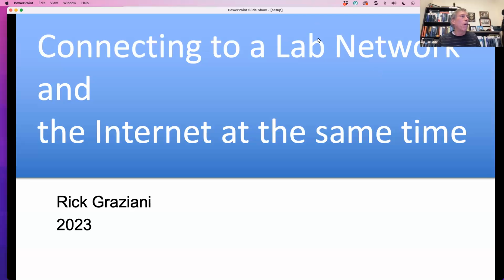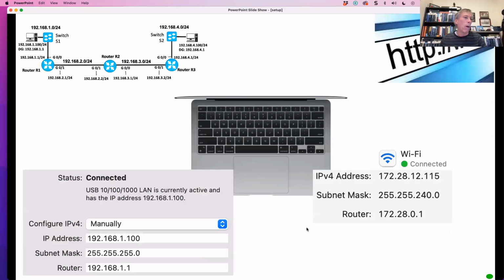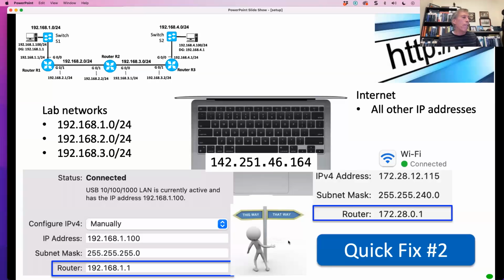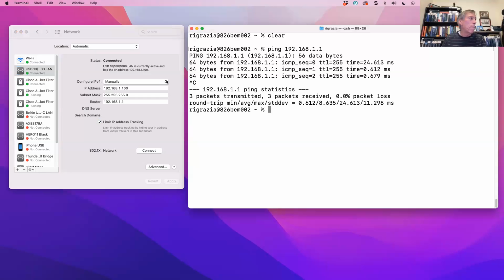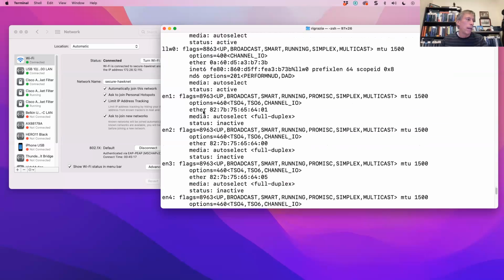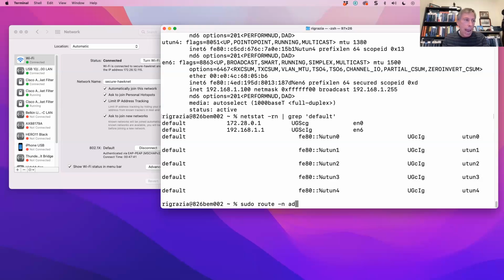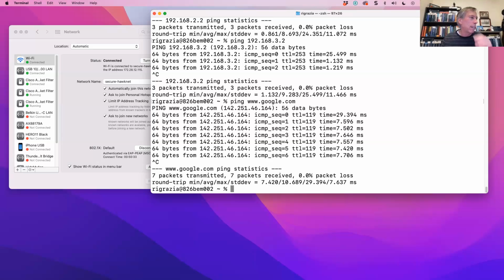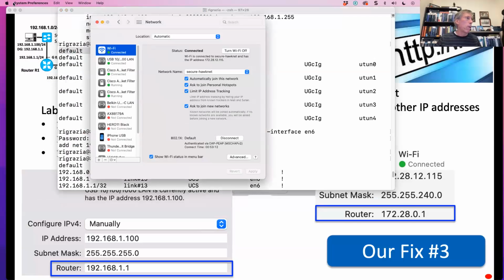Lab: Accessing Lab devices and the Internet at the same time